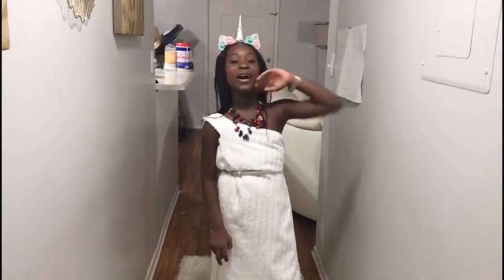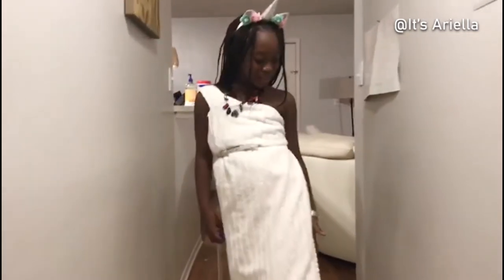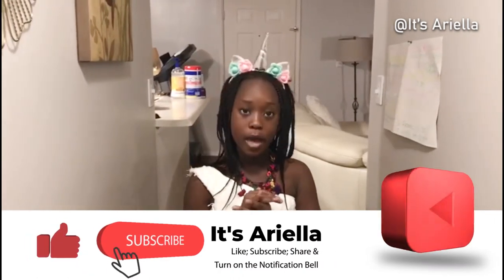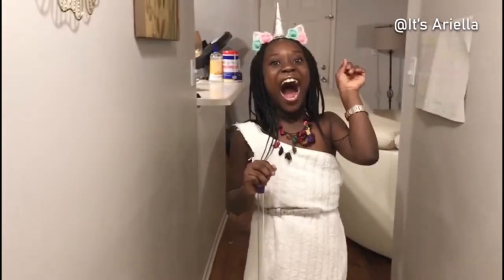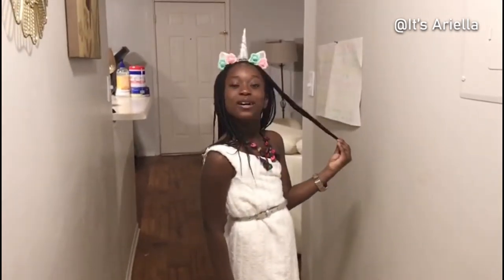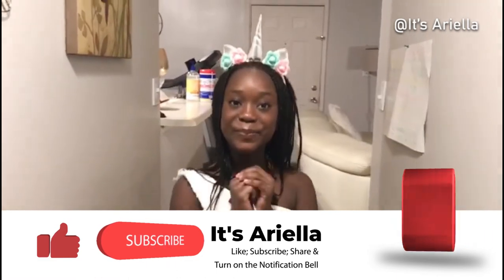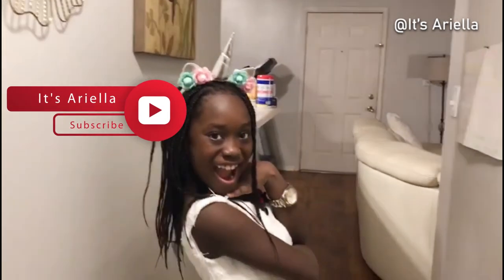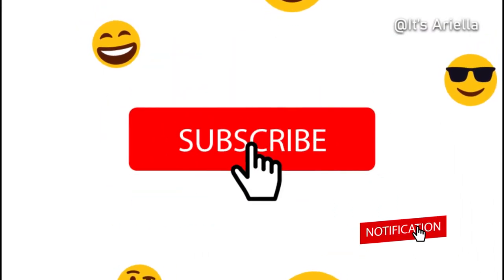I Made a Dress Out of a Towel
HOW I TRANSFORMED MY MOMS TOWEL INTO A DRESS!!!

PS: I HAVE NO COPY RIGHT TO BACKGROUND MUSIC.